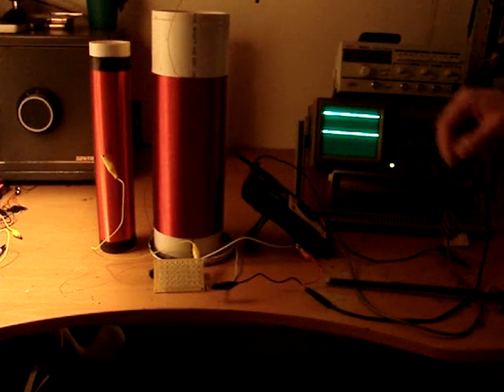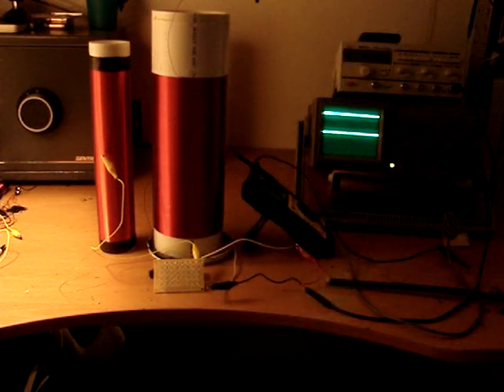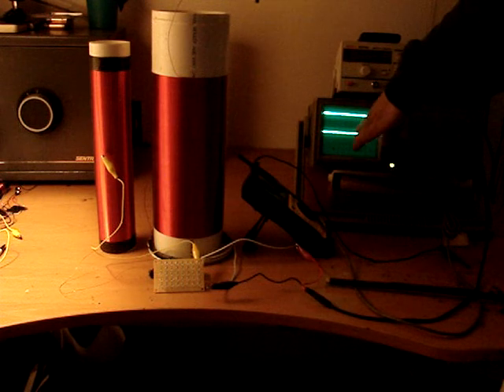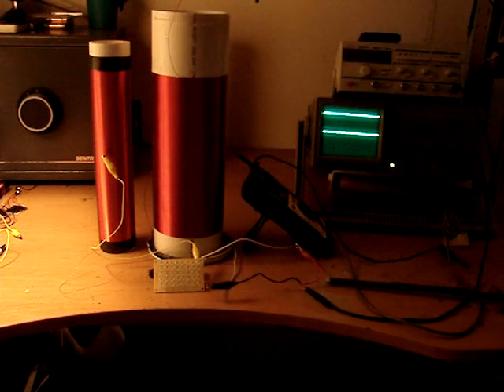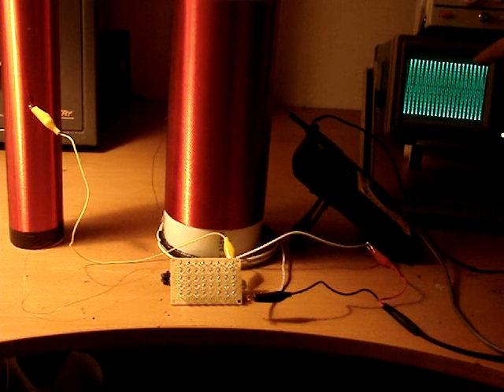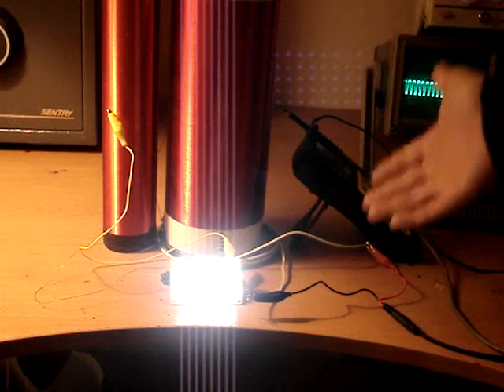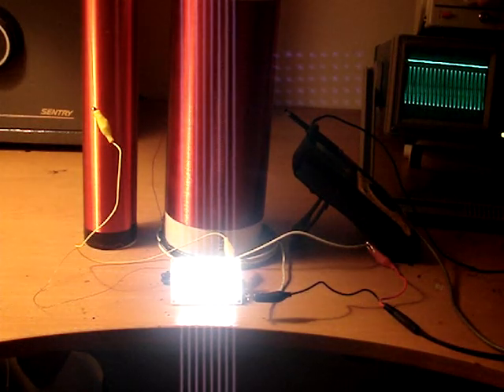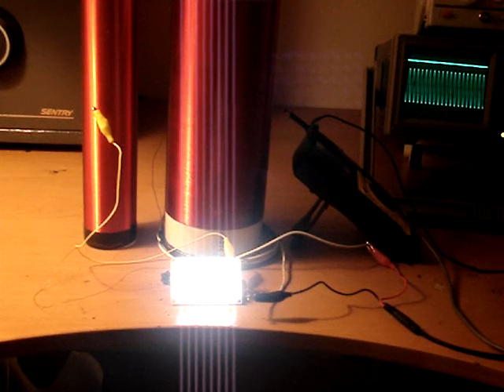Maximum transmission point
Moving receiver closer to tower causes an increase in signal, but a decrease in Q on the transmitter. There should be an optimal distance where power received, and power coupled back to the source equate to a maximum power transfer point with greatest efficiency.  This video demonstrates both extremes, High Q, but low signal and low Q with high signal. It then shows the optimal spacing resulting in slightly reduced Q, with strong signal.